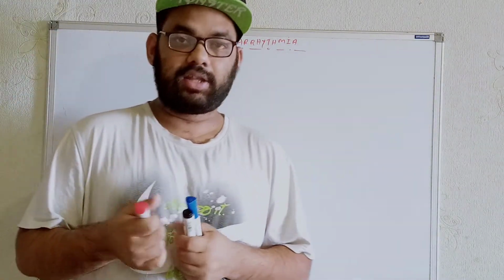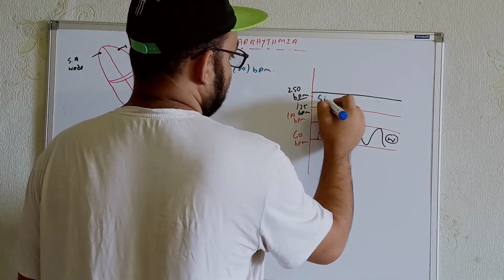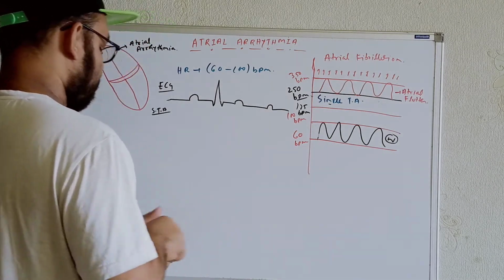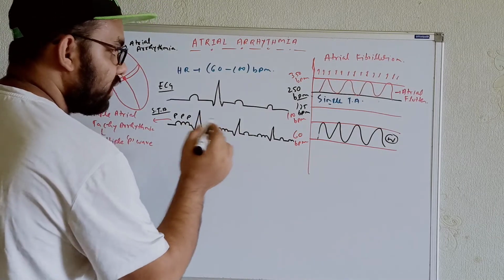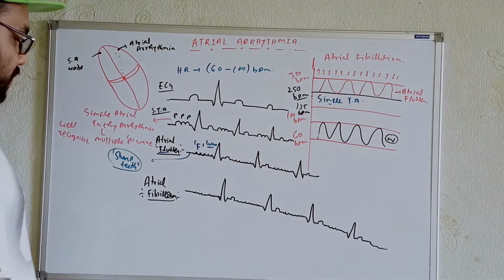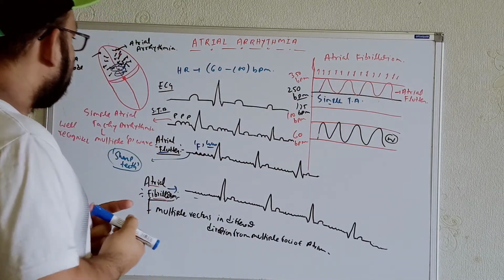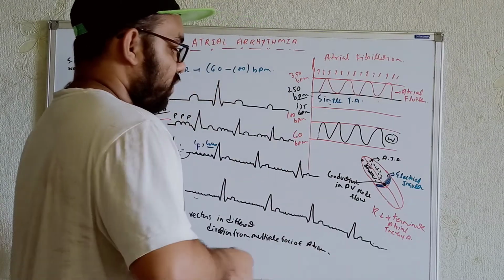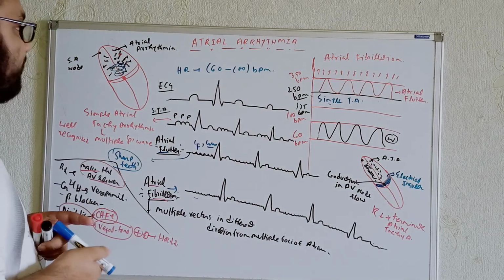ATRIAL ARRHYTHMIA | PATHOGENESIS DIAGNOSIS | TREATMENT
Atrial fibrillation (A-fib) is an irregular and often very rapid heart rhythm (arrhythmia) that can lead to blood clots in the heart. A-fib increases the risk of stroke, heart failure and other heart-related complications.

During atrial fibrillation, the heart's upper chambers (the atria) beat chaotically and irregularly — out of sync with the lower chambers (the ventricles) of the heart. For many people, A-fib may have no symptoms. However, A-fib may cause a fast, pounding heartbeat (palpitations), shortness of breath or weakness.